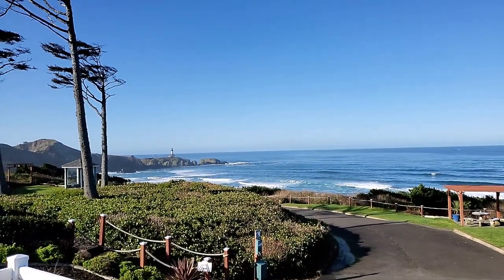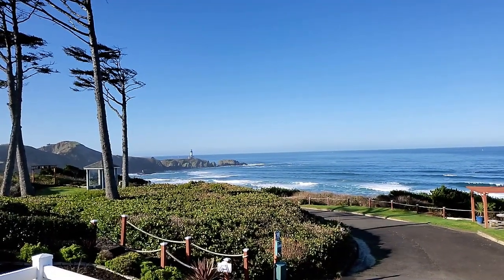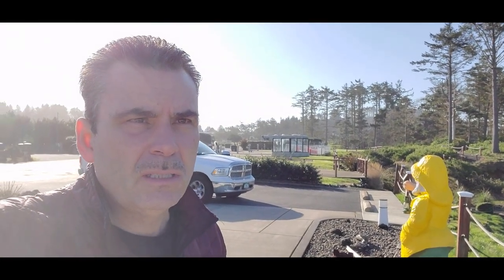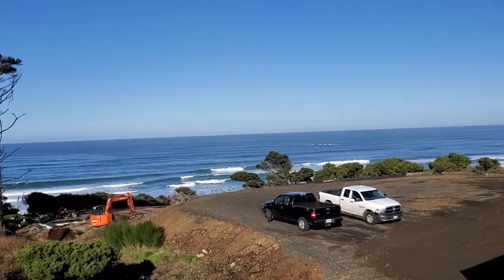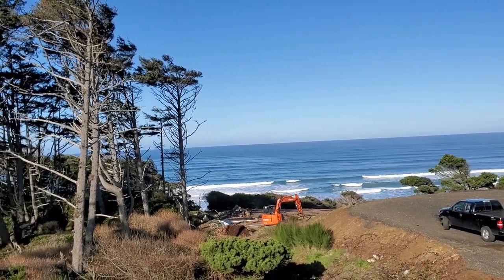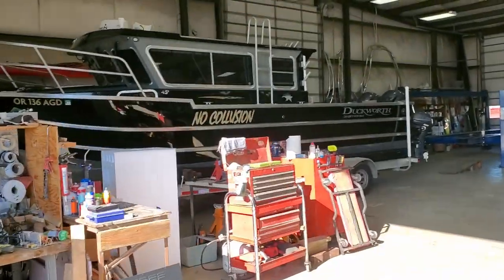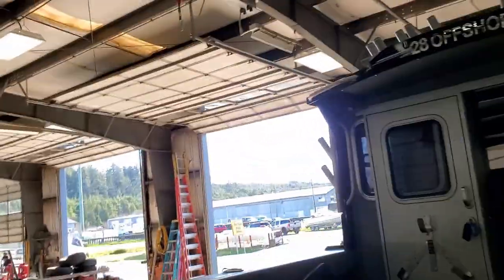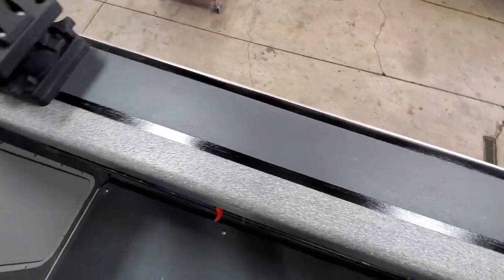Duckworth 28 Offshore update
Sorry no fishing yet, this is just an update on the paint repair that was done to the boat. Fishing Videos coming soon!
check out some of the fishing products that i use